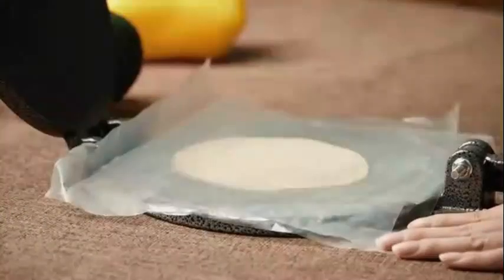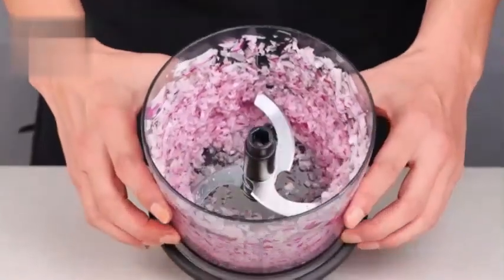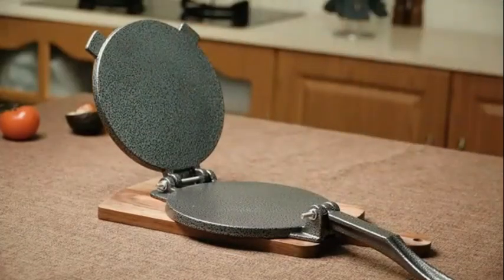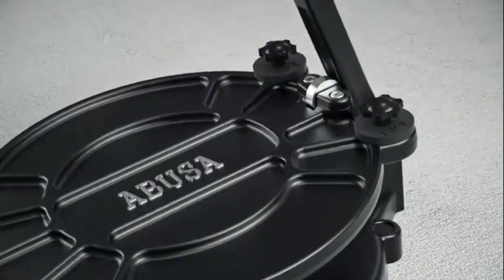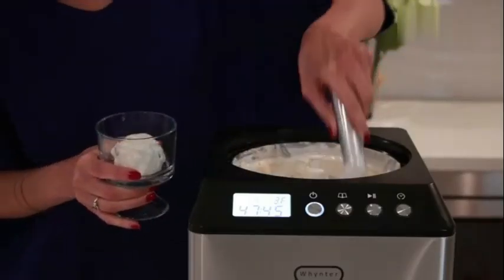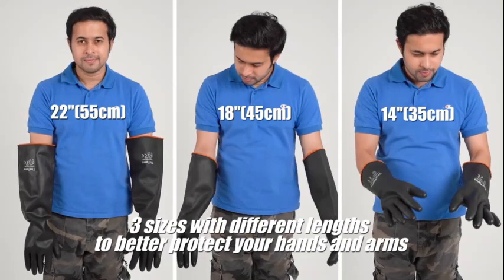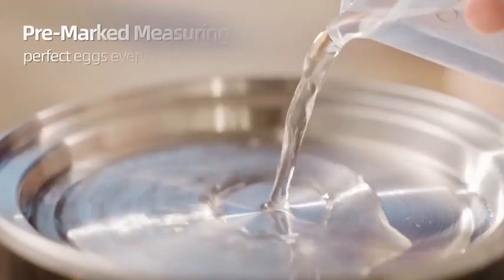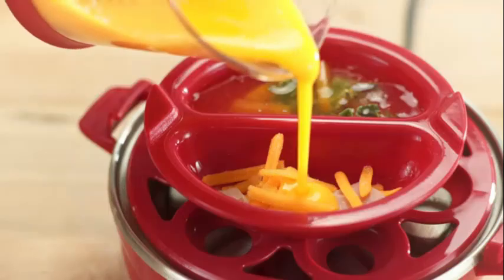Top New Kitchen Gadgets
Effortlessly uncork your favorite bottles with this rechargeable electric wine opener, equipped with a sleek stainless steel body and a powerful motor to smoothly remove corks in seconds.
Blend soups, sauces, and smoothies with ease using this versatile immersion blender, boasting multiple speed settings, a comfortable grip, and a powerful motor for quick and efficient blending.
Enjoy your favorite fried foods with less oil using this compact air fryer, featuring rapid air circulation technology, adjustable temperature controls, and a spacious basket for healthy and crispy meals.
Measure ingredients with precision using this digital kitchen scale, offering an easy-to-read LCD display, tare function, and sleek, compact design, ideal for baking and portion control.